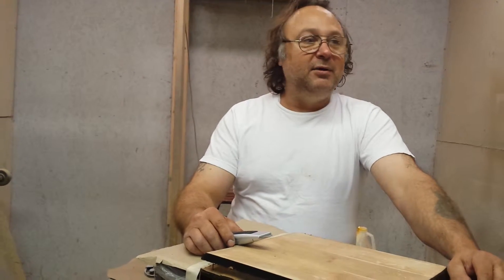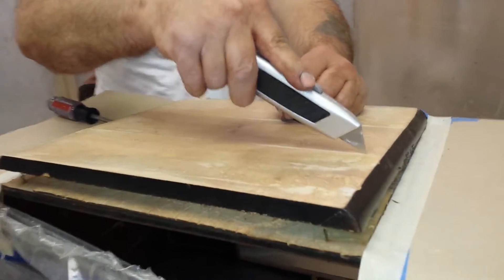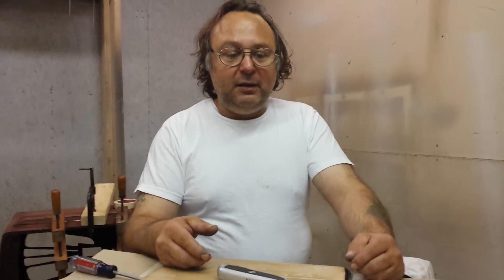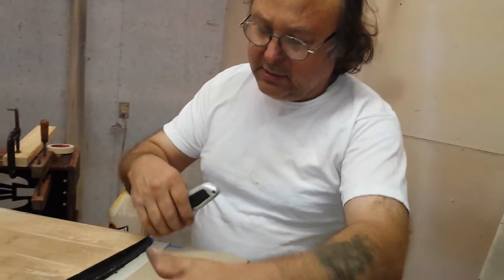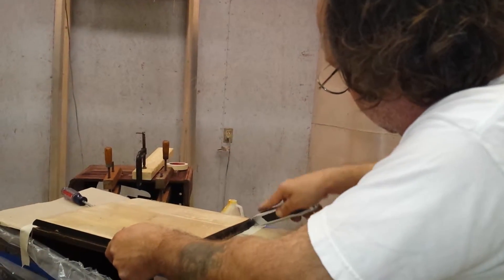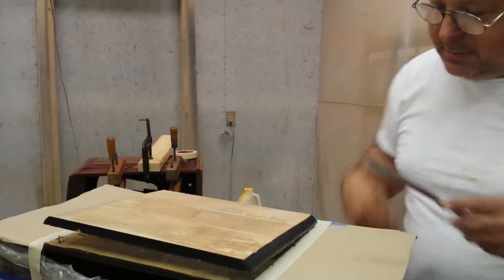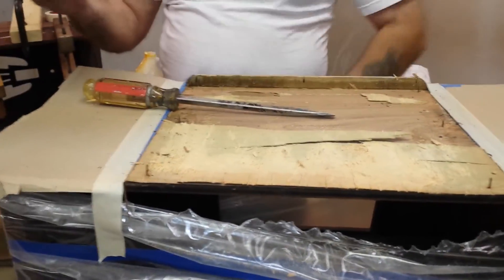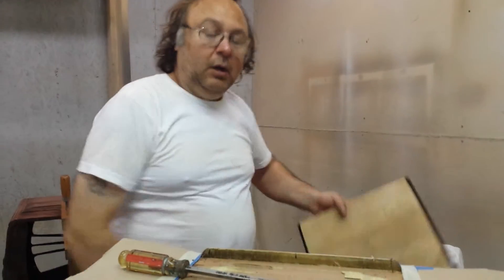midwest radio, the unknown ,model top removel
timeless arts refinishing 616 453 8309 show,s how to remove the top of a midwest art deco radio .this is a rare model the unknown . this radio came from Detroit mi to grand rapids mi to be restored by Bruce lach of timeless arts refinishing .the top wood core was old and had shifted and split the veneer ,the only way to fix the top is to replace the top core with new wood .